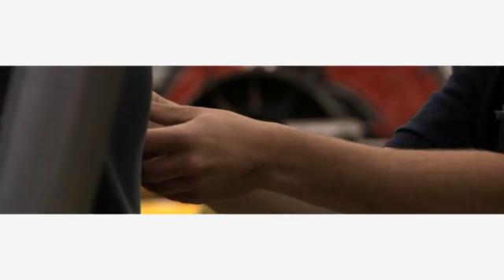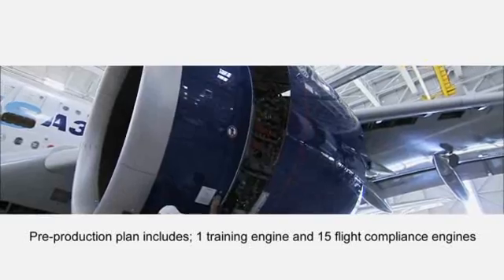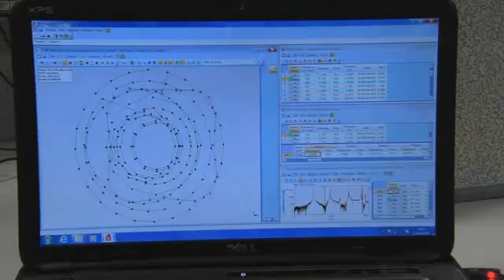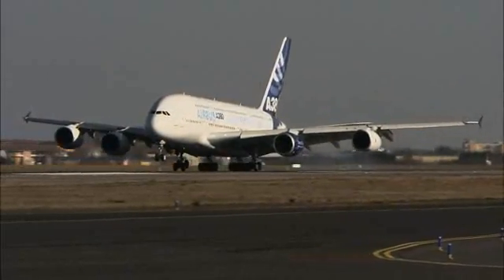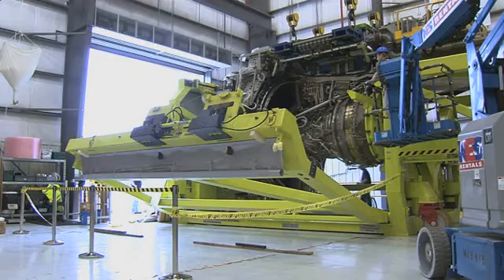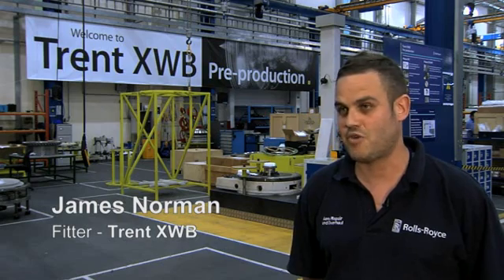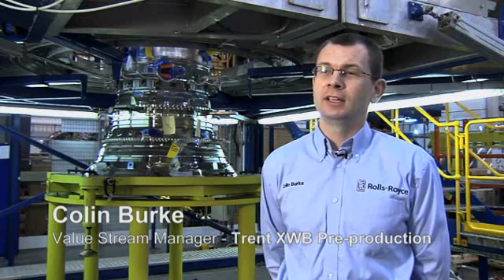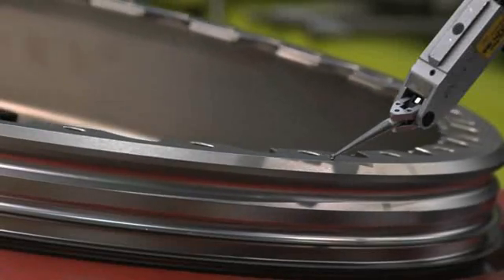Trent XWB Engine For The Airbus A350 XWB (Update On Testing)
The Trent XWB combines innovative proven Trent® design with world-class after-sales services delivering the best power solution for the latest aircraft family from Airbus.

It joins the Trent family of engines - the customers' number one choice, having already won nearly half of the engine orders for new generation wide bodied aircraft.

Powering the A350-800 and -900 in the 250-300 seat market, the Trent XWB continues the successful partnership of Rolls-Royce and Airbus, building on the market leading position of the Trent 700 on the Airbus A330.

The Trent XWB will also power the larger A350-1000 in the 350 seat market, the A350-900 freighter and the ultra long range A350-900R, providing a single engine type across the aircraft family.